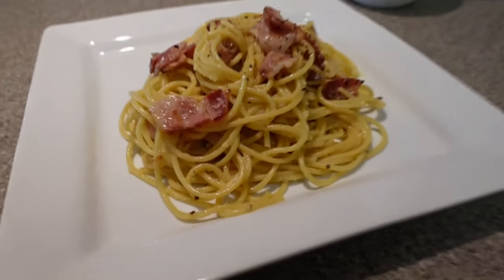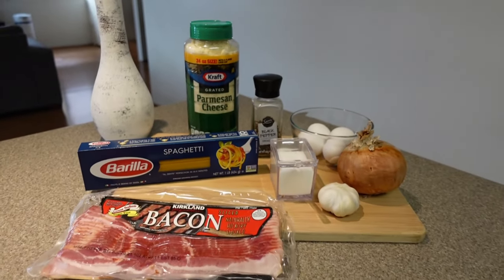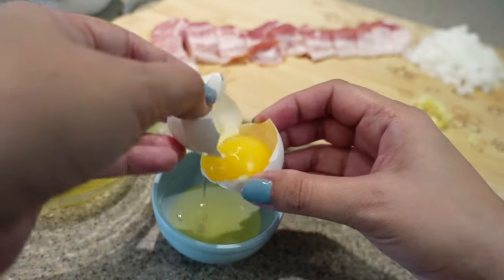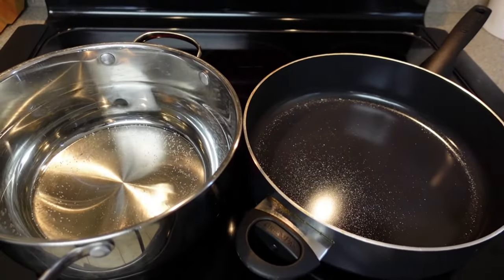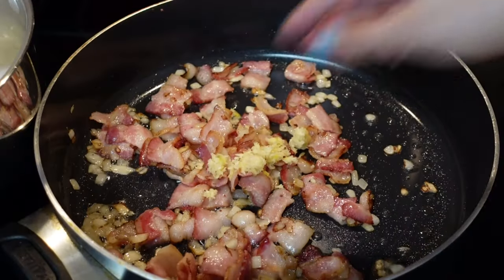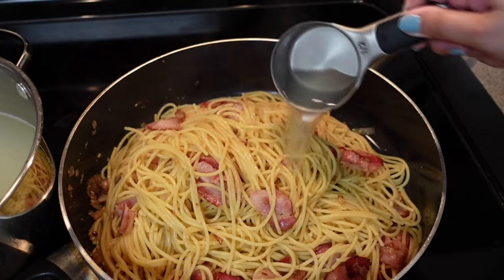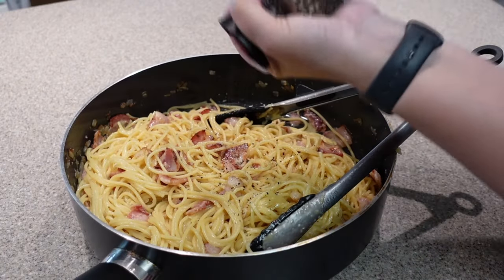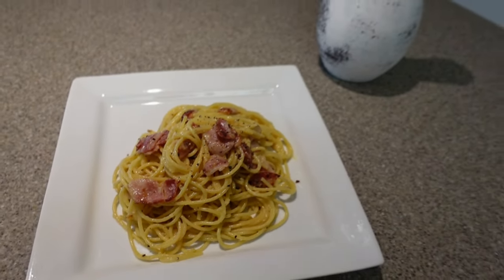8 ingredient CARBONARA RECIPE | Sally Funakoshi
We love PASTA!  Here is one of my go to recipes to satisfy those cravings!

Ingredients
Bacon 6-8 slices
Pasta of choice
Salt
3 cloves garlic
1/2 a medium onion
4 eggs (2 whole, 2 yolks only)
Black pepper
1 cup parmesan cheese

Current upload schedule:
Tuesday & Friday
6am (Hawai'i Time)